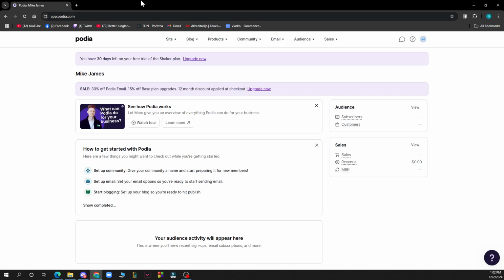How To Upload A Video To Online Courses On Podia (Quick and Easy)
In this video I will show you How To Upload A Video To Online Courses On Podia. It would be good if you watch the video until the end so that you don't miss important steps.